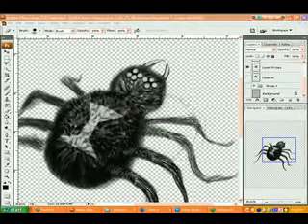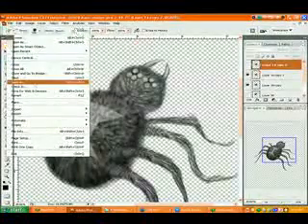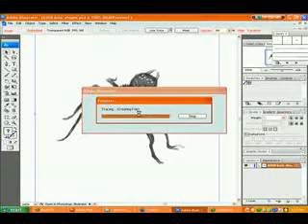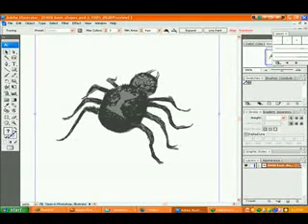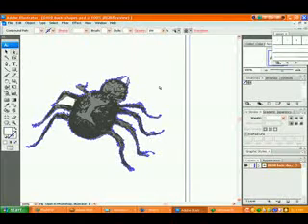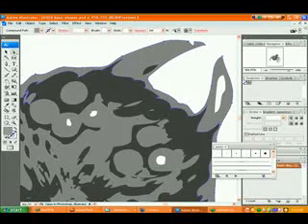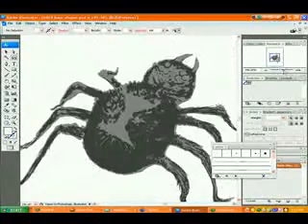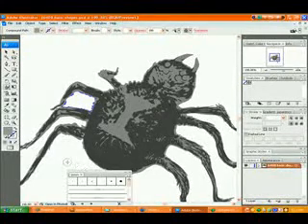0410 vectors (Photoshop CS3)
0410 vectors